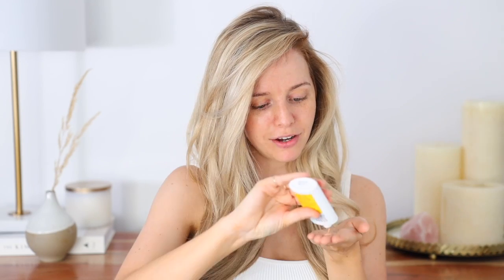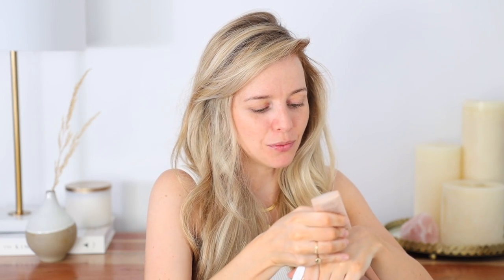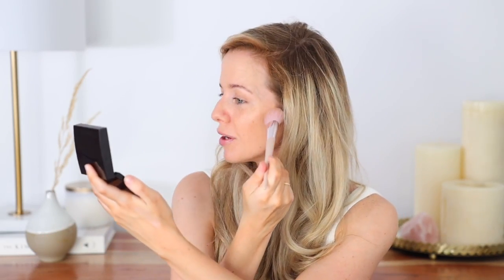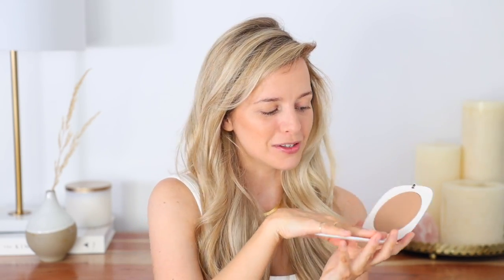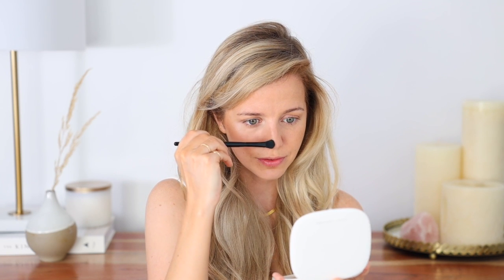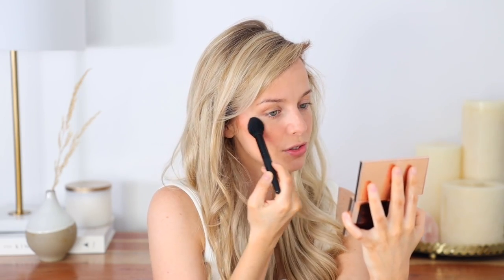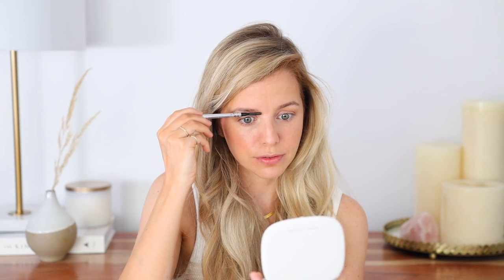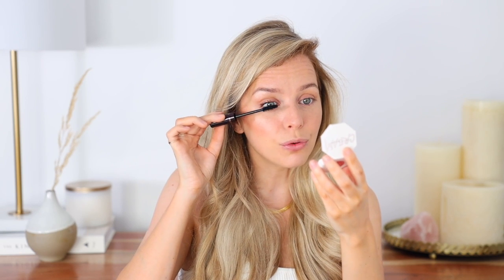GLOWY SUMMER MAKEUP TUTORIAL ✨ Natural, Bronzy, Easy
My everyday summer makeup tutorial of 2020! It’s glowy, natural, bronzy, and simple! I’ve been using a lot of new products, and I wanted to sit down, chat and share some of my favourites that I have been loving this summer. In this video you will find lots of new cream products, how to create faux-lash extensions as well as a sweat proof makeup look that is perfect for the summer outdoors.

MARC JACOBS - O!MEGA BRONZE - Tan-Tastic!

Video Chapters:

00:00 - Intro
00:35 - Base
13:45 - Eye Brows
15:49 - Eyes
20:13 - Lips